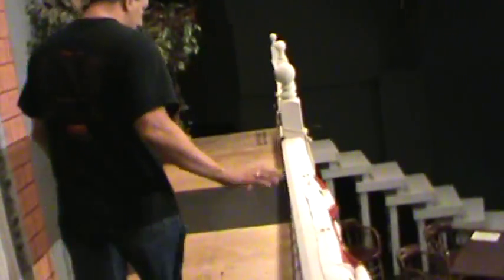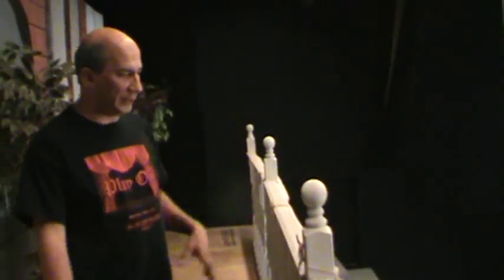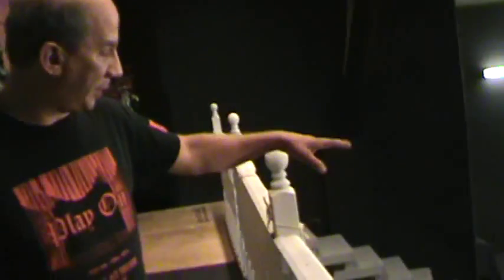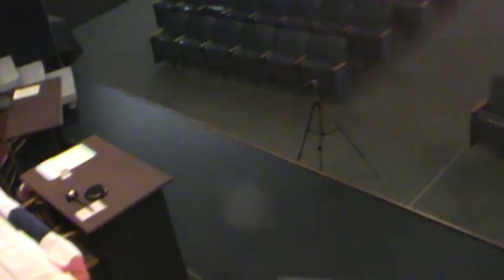Set Tour of "Inherit The Wind" at All An Act Theatre 2015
Here is a tour of the set of All An Act Theatre's  production if Inherit The Wind 2015.   It is the biggest set we've ever constructed on our stage